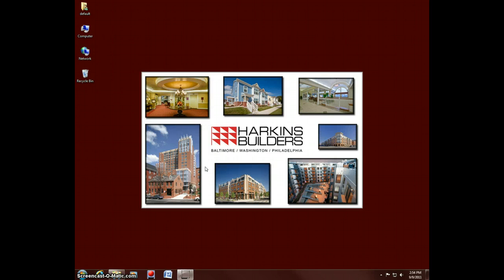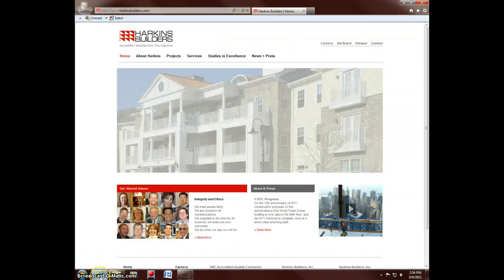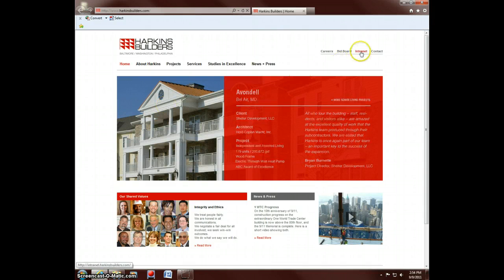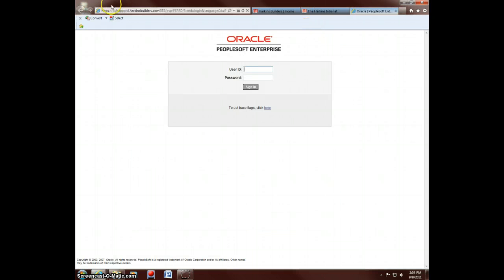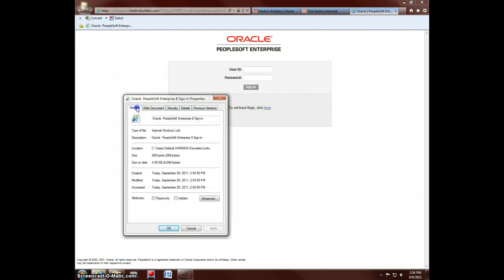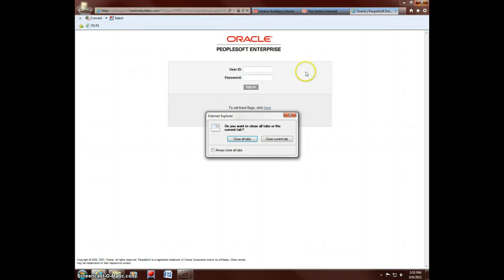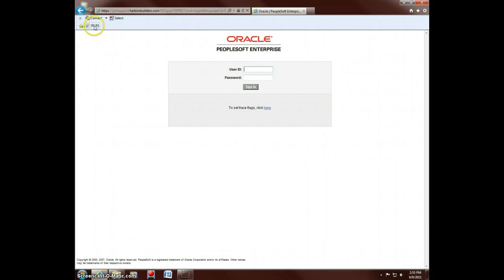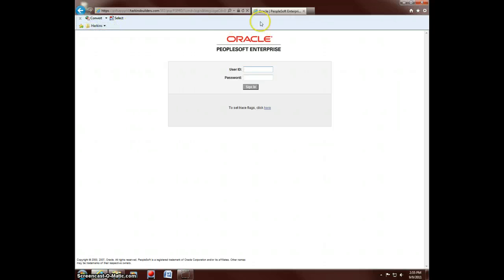The Favorites Toolbar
How to enable and use the "Favorites Toolbar" in Internet Explorer